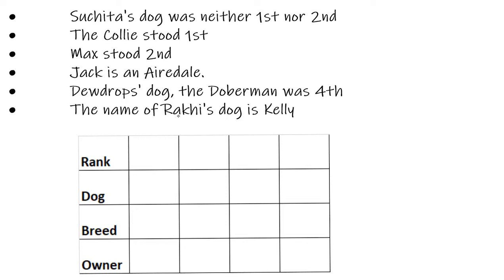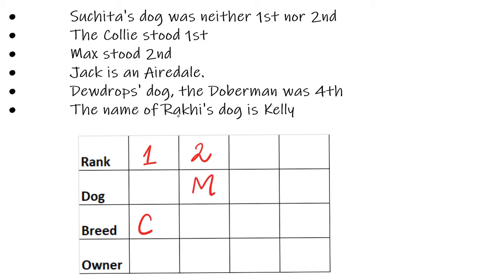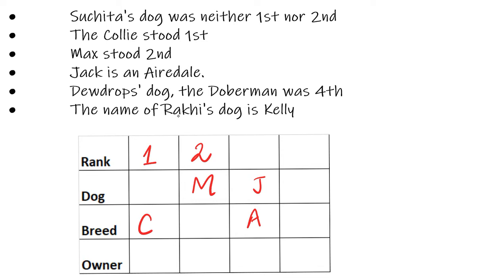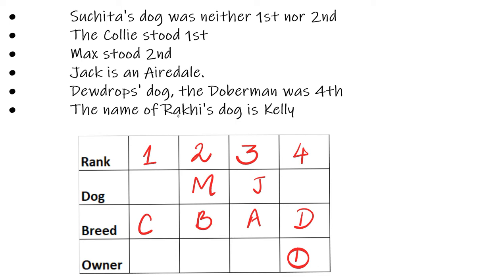DILR 0011: LR for CAT | Matrix & Table Arrangements | Solved by Ajay Zener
DILR 0011: Logical Reasoning for CAT | Matrix & Table Arrangements | Solved by Ajay Zener
Four dogs, each of a different breed from amongst Airedale, Boxer, Collie and Doberman, participated in the 'Kennel Show' and obtained the top four ranks. Name of the dogs were Jack, Kelly, Lad and Max, not necessarily in the same order. Their owners are Anubhuti, Dewdrops, Suchita and Rakhi, again not necessarily in the given order.
- Suchita's dog was neither 1st nor 2nd
- The Collie stood 1st
- Max stood 2nd
- Jack is an Airedale.
- Dewdrops' dog, the Doberman was 4th
- The name of Rakhi's dog is Kelly

1. The first rank was
a) Max  c) Rakhi’s dog
b) Jack  d) Anubhuti’s dog

2. Breed of Suchita’s dog was?
a) Airedale  c) Boxer
b) Doberman d) Collie

3. In which of the following statements, are the dogs correctly listed in the descending order of their rank (highest rank to lowest rank)?
A. Kelly; the Airedale; Anubhuti's dog
B. The boxer; Suchita's dog; Jack
C. Anubhuti's dog; the Airedale; Lad

a) A only  c) C only
b) B only  d) A & C

4. Which of the conclusions can be drawn?
A. Max is a boxer
B. The Doberman is Lad
C. Jack wins the 3rd prize

a) A & B  c) A & C
b) A, B & C  d) B & C